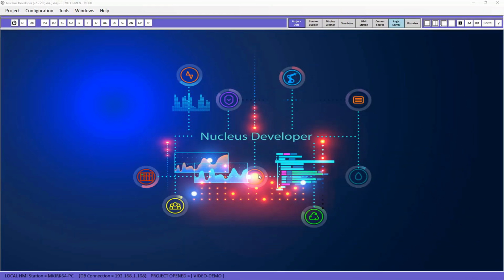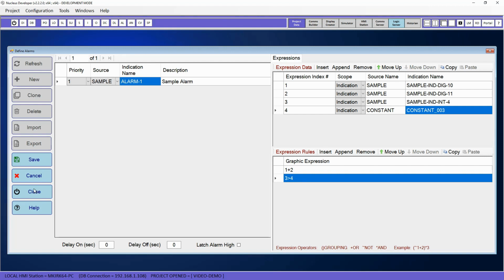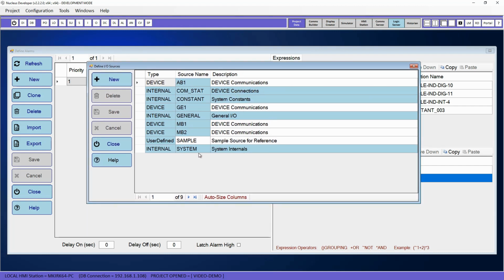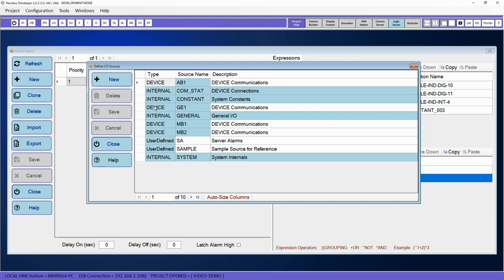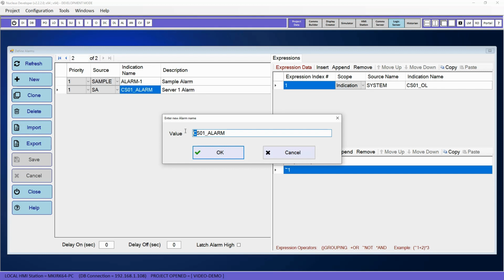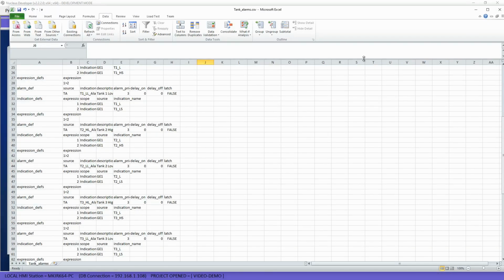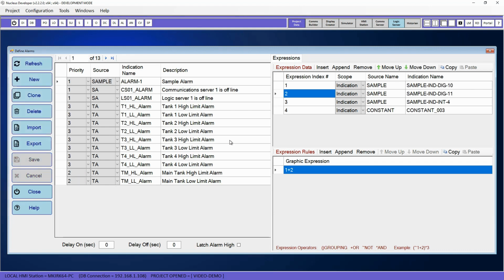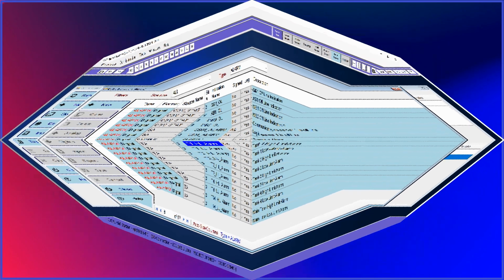Nucleus Alarms Tutorial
This video will guide you through the process of configuring alarms within your control system.